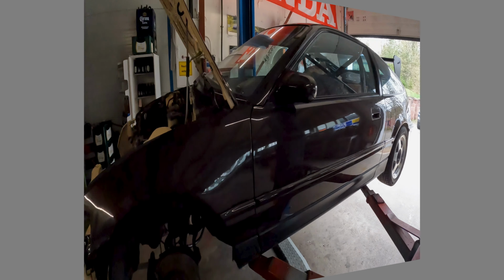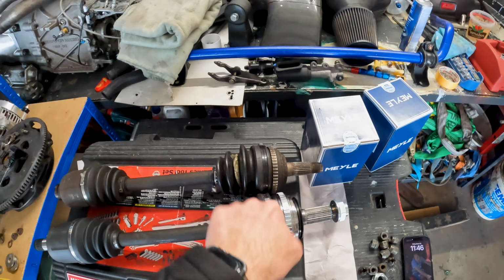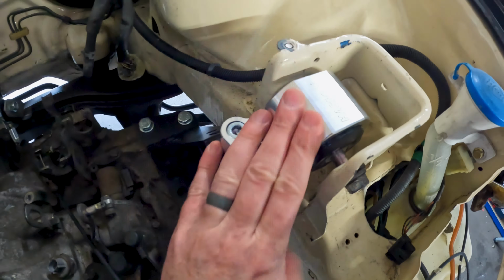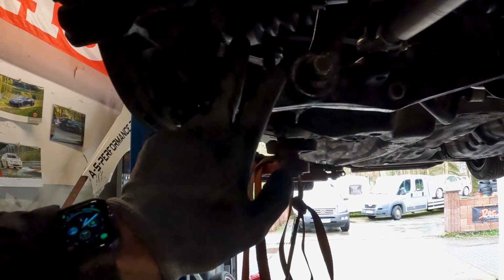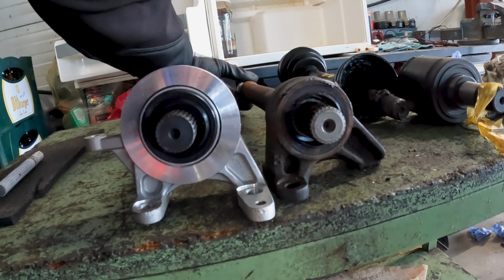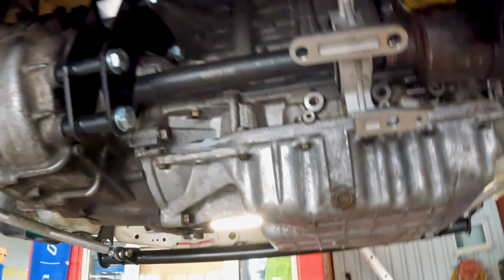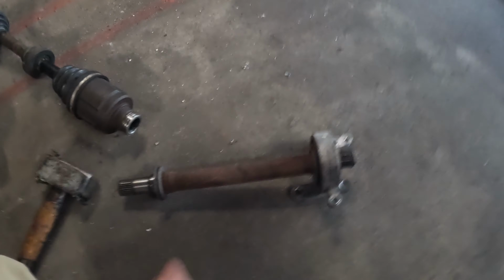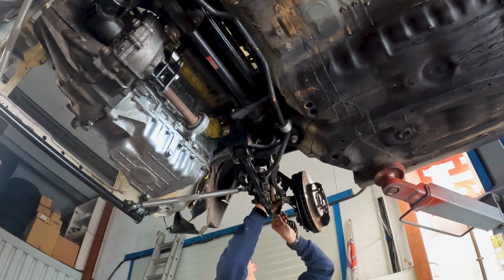Honda CRX EE8 K20 build Ep.11 Driveshafts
In this episode that took weeks to get together due to the trouble with the driveshafts.Parts list in description

But if you have a EE8 and you are using the Hasport mounts
these driveshafts

Drive shaft :

right side ep3  - use for left side EE8
Half shaft FN2
right side Fn2 - use for right side EE8

Drive shaft joints : (DC2) outer teeth 26 inner teeth 32

other parts used :
   2 x  Part No.: 90102-SF1-000
          Bolt, Hex. (10X1.25)

   1x. Part No.: 90165-SE0-000
         Bolt, Flange (10X37)